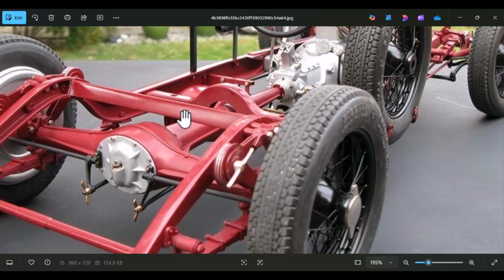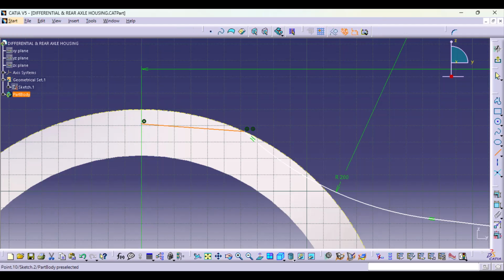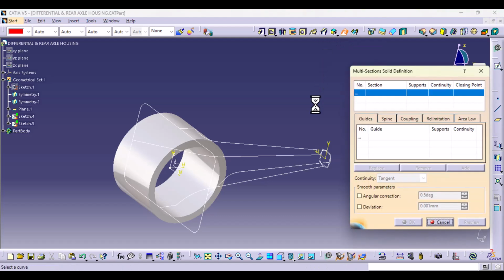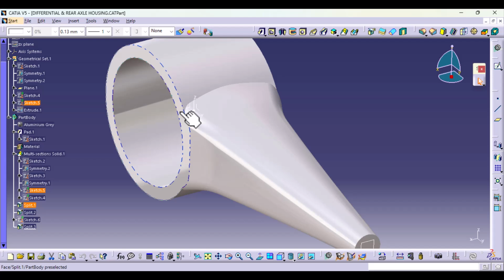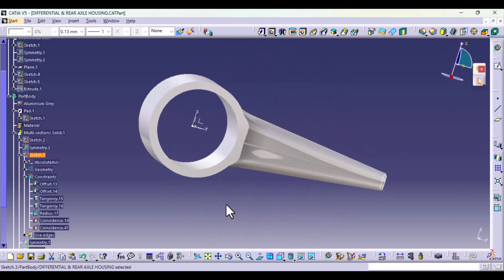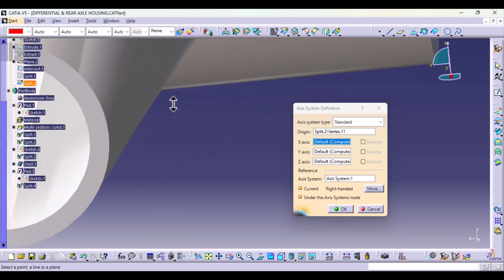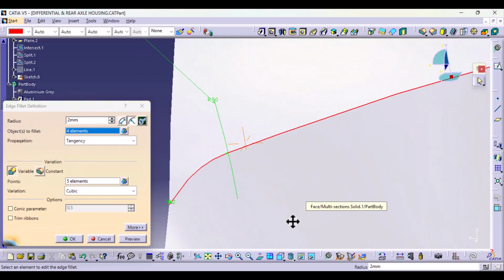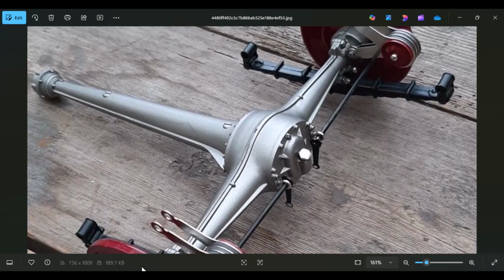HOW TO MODEL A DIFFERENTIAL & REAR AXLE HOUSING IN CATIA V5 | 1928 Alfa Romeo Spider 6C - LESSON 15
In this tutorial you will learn how to create a differential & rear axle housing for a classic car in CATIA V5. Notable tools and commands includeSketcher (circle, line, corner, constraints), Sketch-Based Features (pad, multi-section solids, thickness), Dress-Up Features (variable edge fillets) & Transformation Features (split, mirror).
 This differential housing serves as a vital addition for overall chassis assembly and the suspension system.